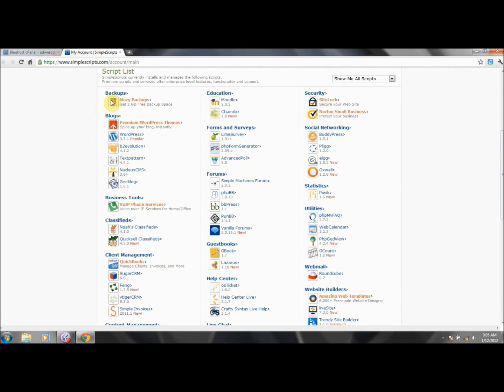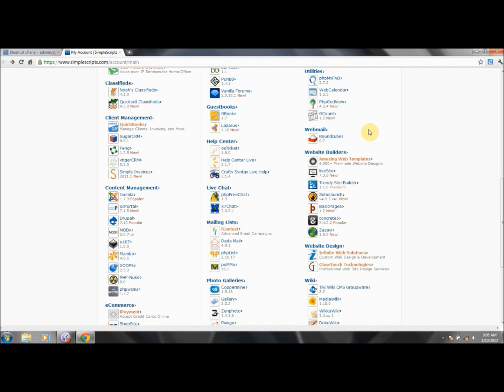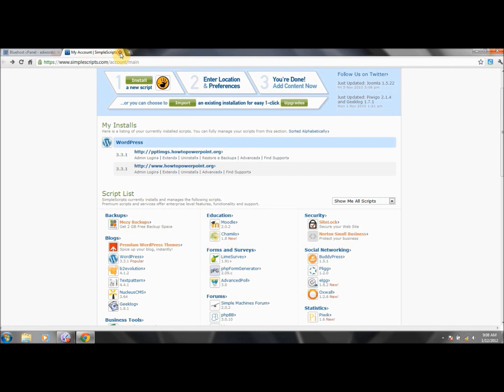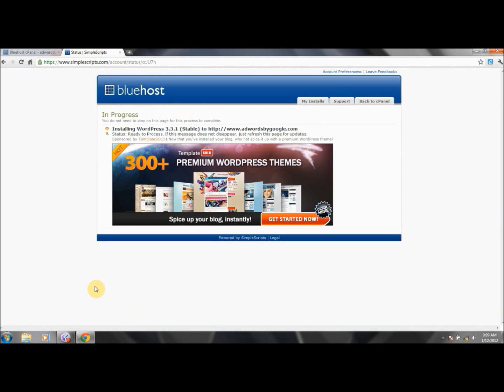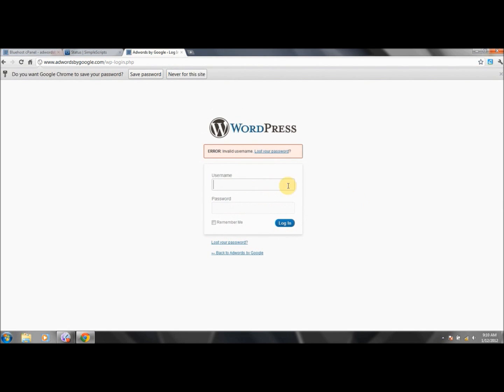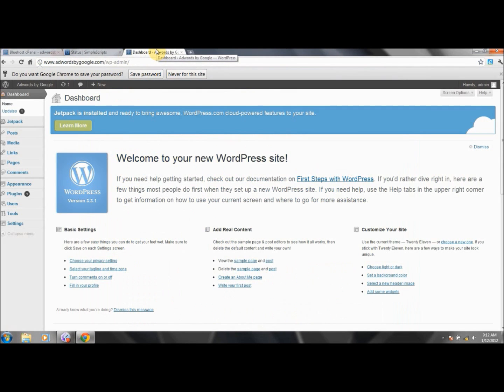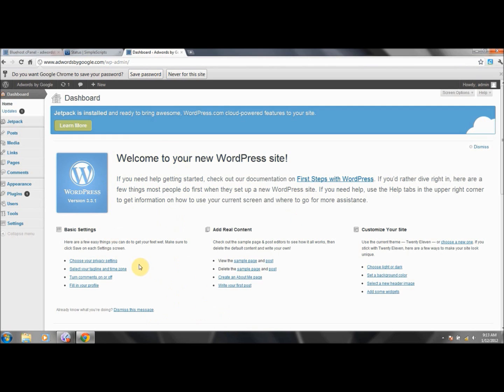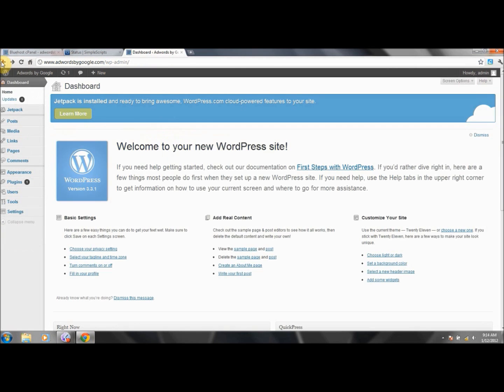Wordpress Install -- Part 1/44